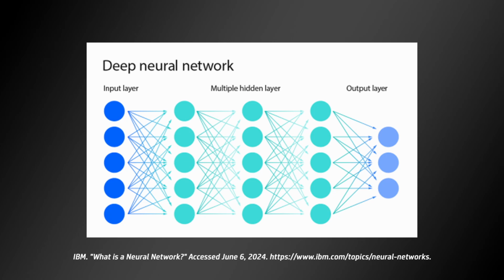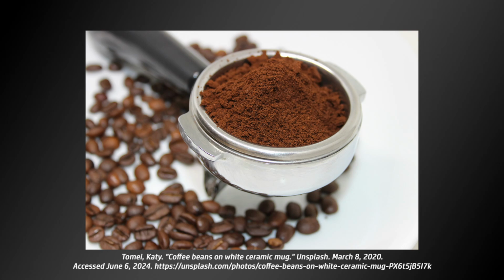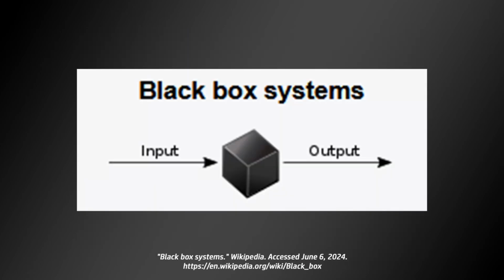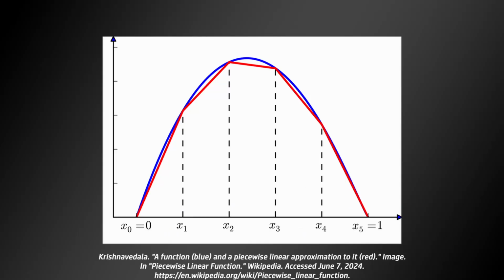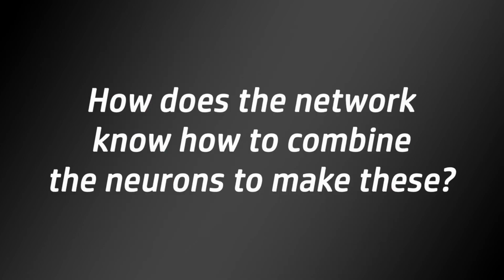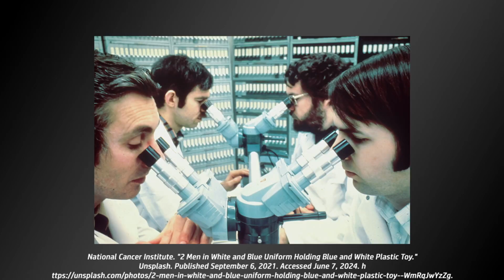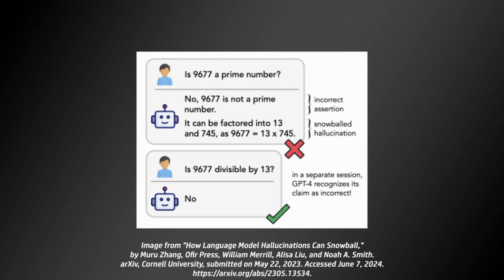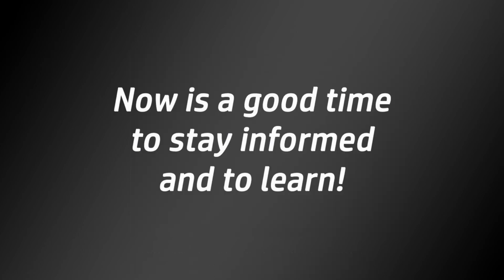Hidden Layers: AI's Invisible Mechanics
What makes AI tick? In this video, we'll go on a journey through the 'hidden layers' of artificial intelligence, exploring how we end up with a 'black box' that even experts don't fully understand. We'll look at the invisible mechanics at the core of LLMs: backpropagation, non-linear functions and gradient descent.

In this video, you'll discover:

How GPT training brings the concept of a "black box" to AI.
How neural networks process inputs and generate outputs through hidden layers.
The role of linear and non-linear transformations, and backpropagation.
Real-world implications and concerns about AI's hidden mechanics.
The current challenges of AI interpretability and its crucial importance for the future.

Introduction - 00:00
What is a Black Box? - 00:53
Hidden Layers - 01:19
Non-Linear Transformation - 01:59
Backpropagation - 02:29
Interpretability - 03:02
Concerns - 03:26
Future - 04:25